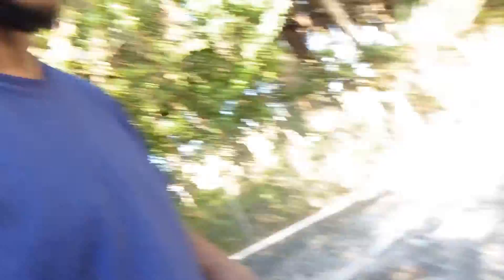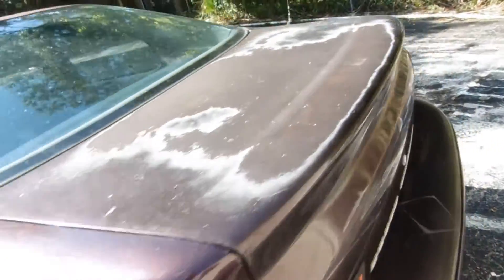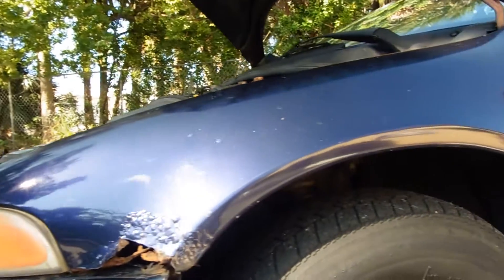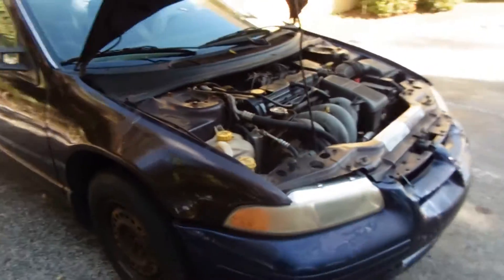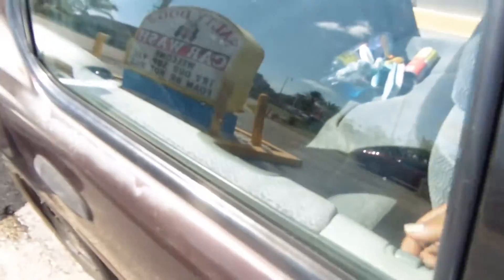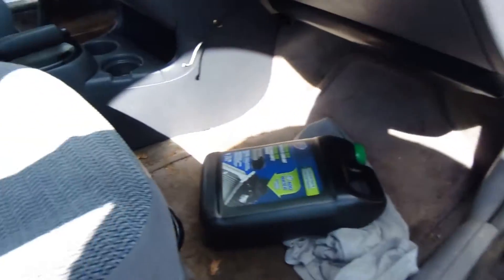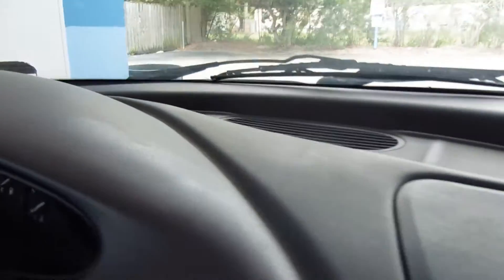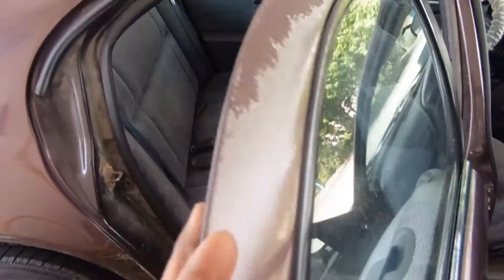How to find cheap cars to flip (Part 2)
How to find cheap cars to flip ( Part 2) is the second part to the flip on this 97' Dodge Stratus.
In yesterdays video I took you along on how I found this ugly car. In this video im taking you along with me on how I prepare the car for sale and how I put it up for sale.